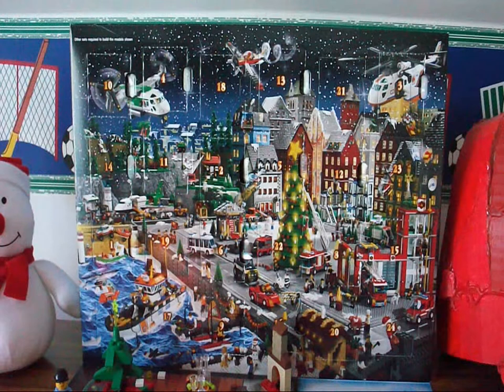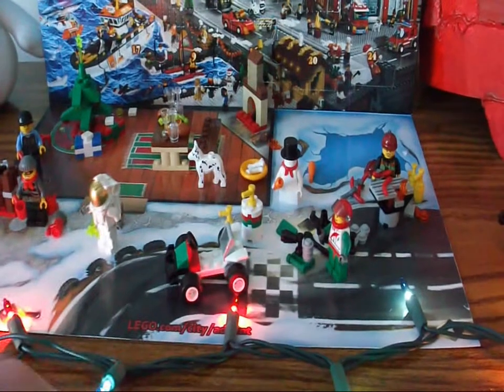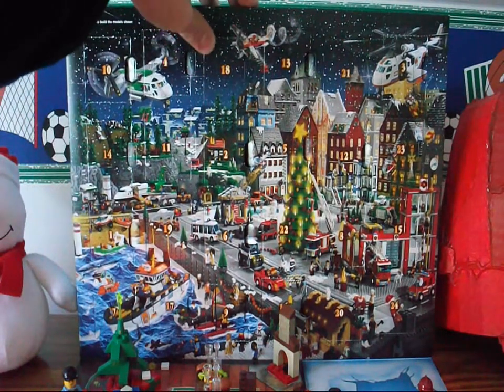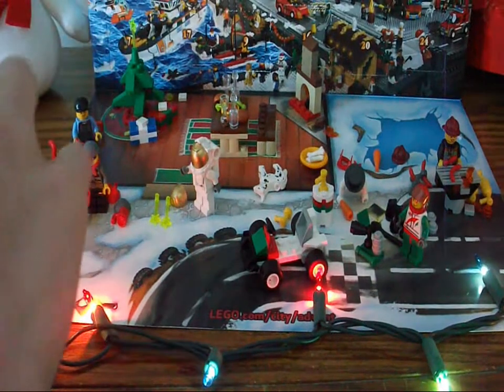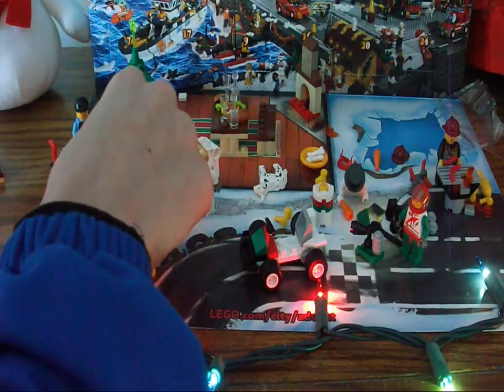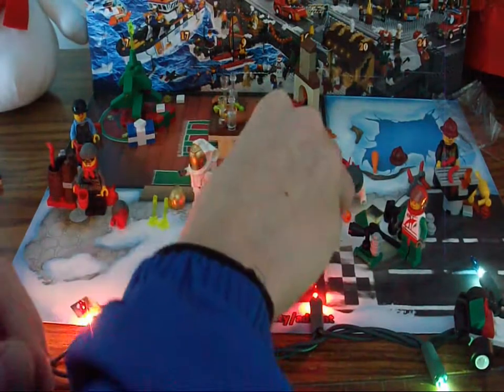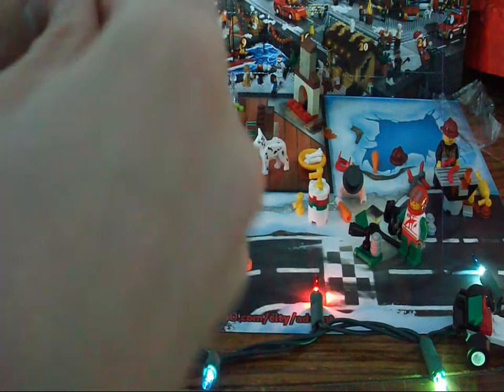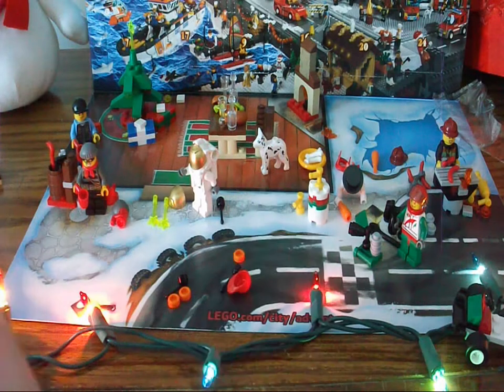Lego City 2013 Advent Calendar Day 18 Opening and Review HD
I wonder what else is in store for the advent calender?!!!